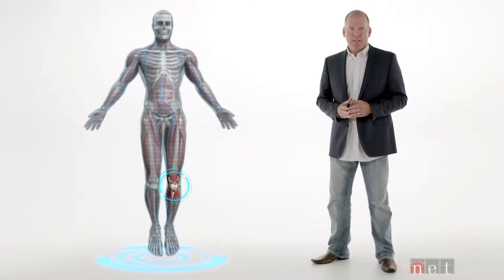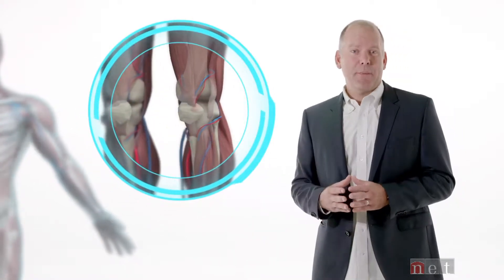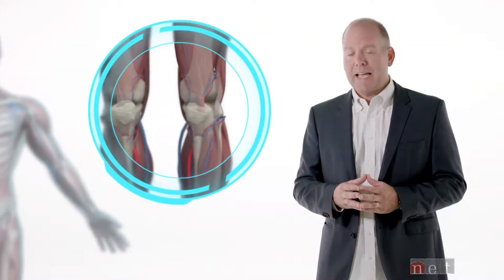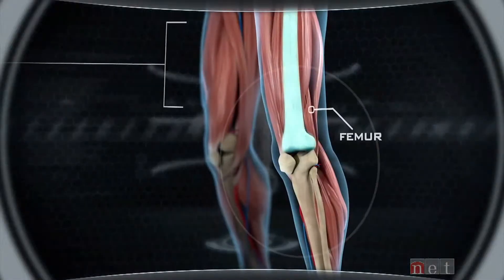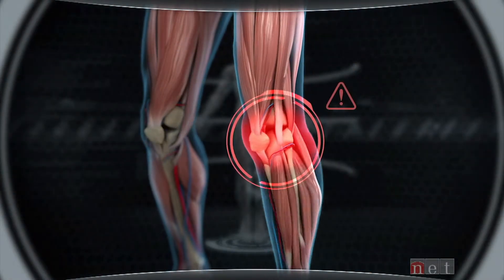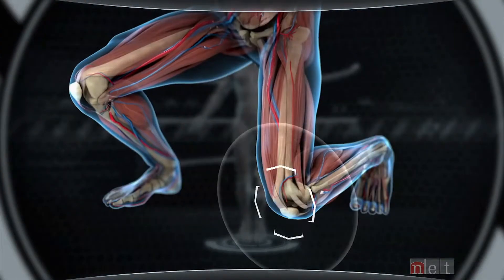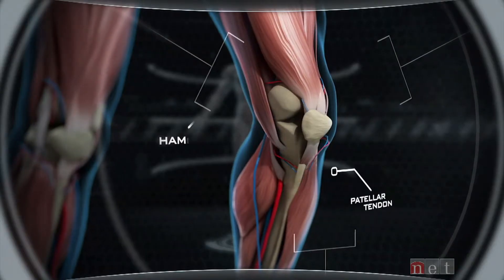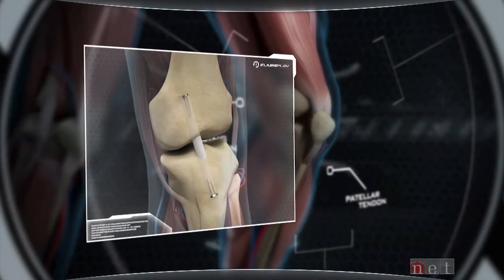Big Red Wrap-Up: InjuReplay, ACL - an NET Sports Feature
The damages and treatment for an ACL tear.